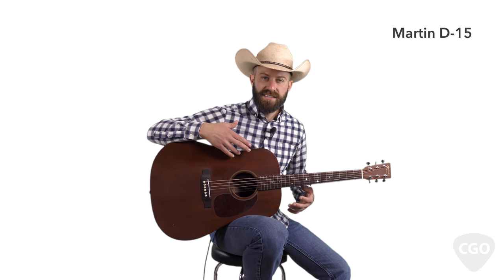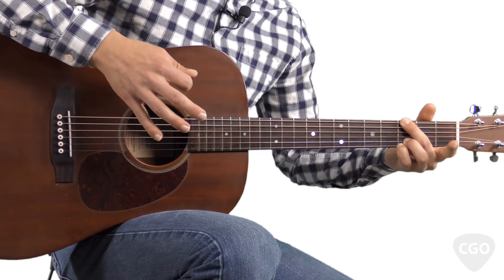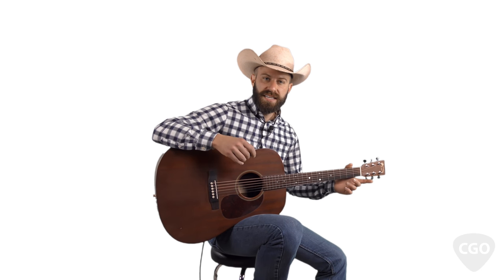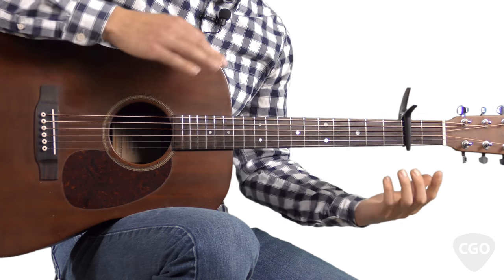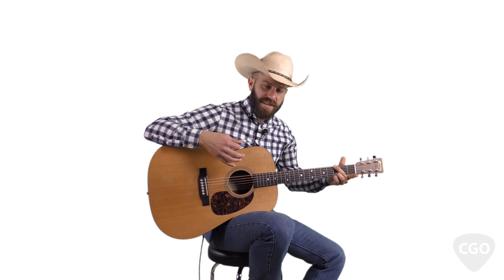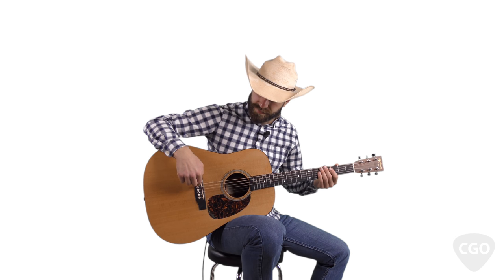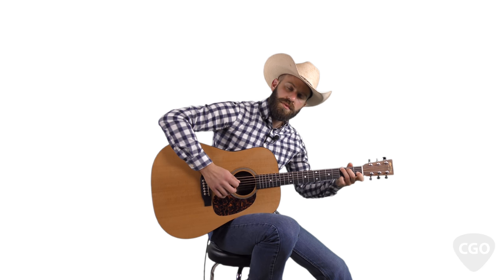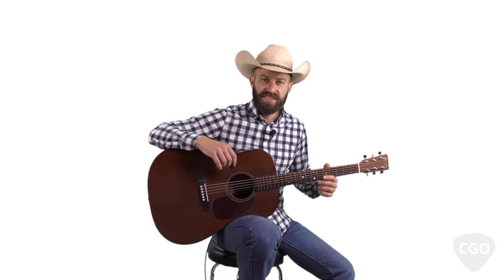Two Mid-range Acoustics for Country & Bluegrass and Random Guitar Gear Tips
More country & bluegrass guitar lessons on the way each week